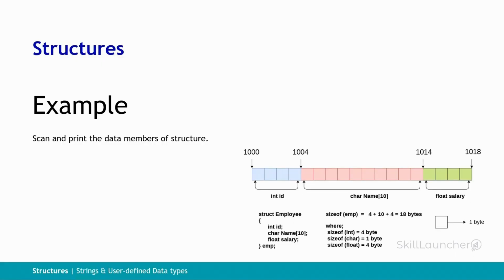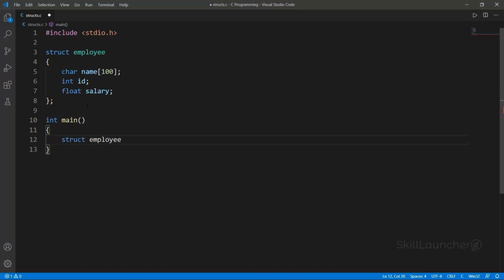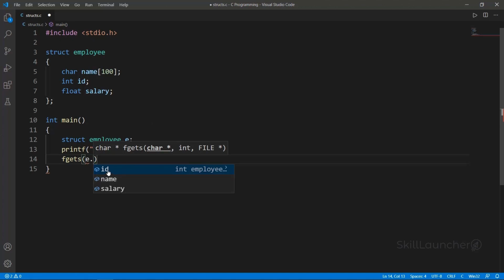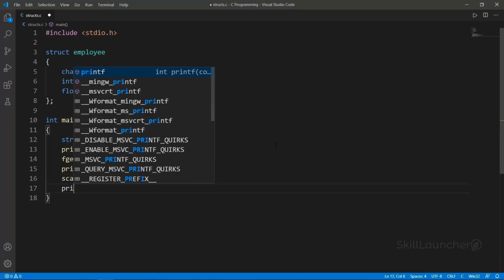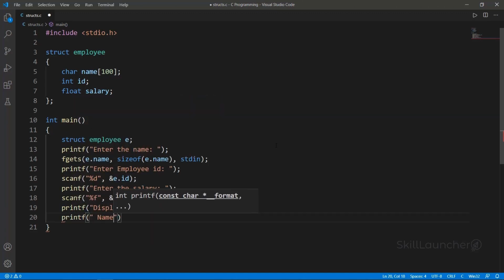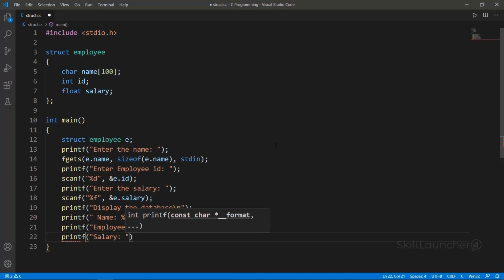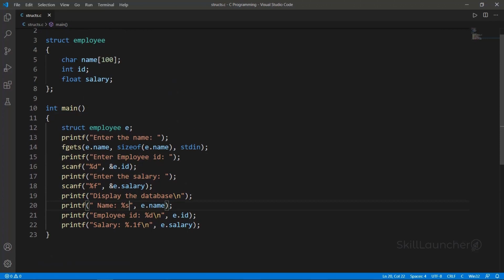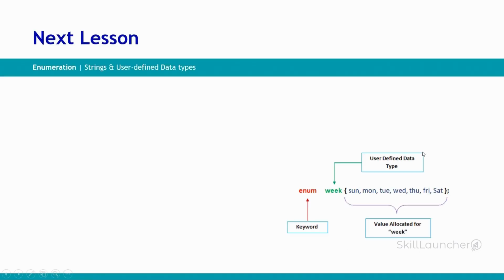Code Along Structures | C Programming Course | SkillLauncher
In this lesson you will be learning “ Code along ”. We'll take you step-by-step through engaging video tutorials and teach you everything you need to know to succeed in the industry. You will be able to learn at your own pace. You will always be able to come back to the content to review it or learn additional concepts when you are ready for them. You will get great value from this course and, more importantly, you will have a great time learning.